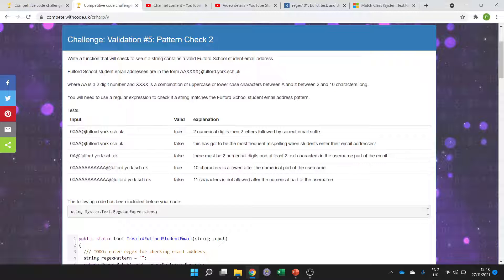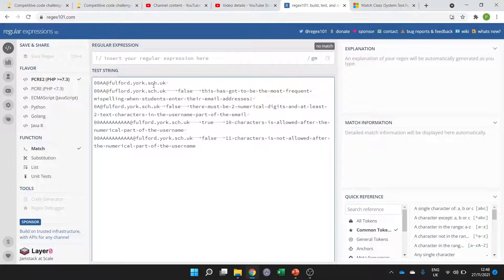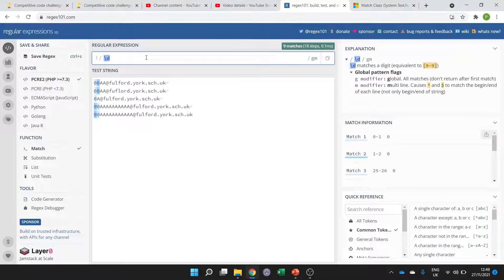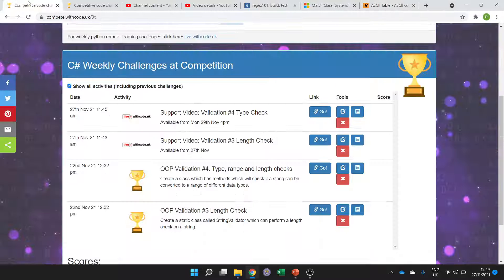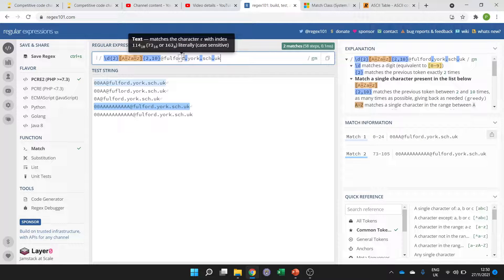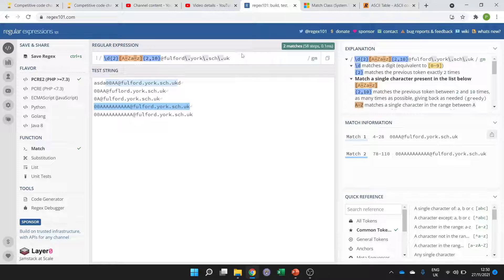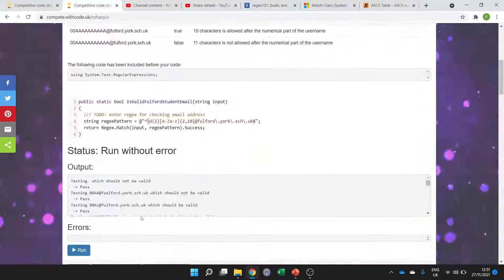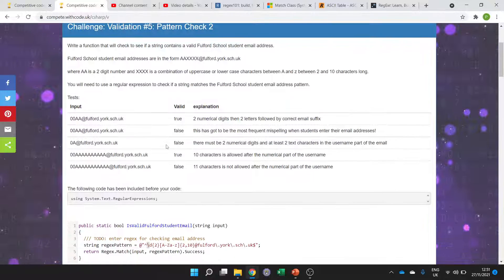C# Support Video: Validation 6: Pattern check 2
This is a solution / support video for one of the the weekly c# challenges on compete.withcode.uk